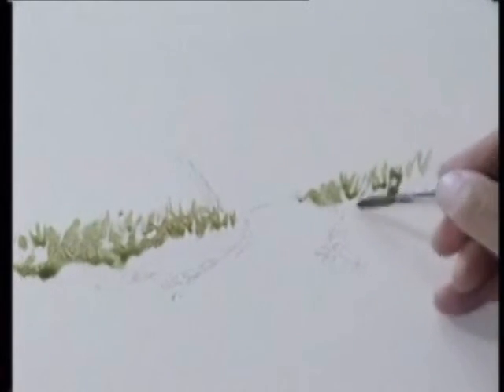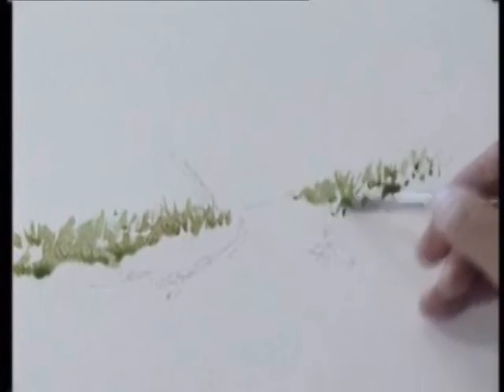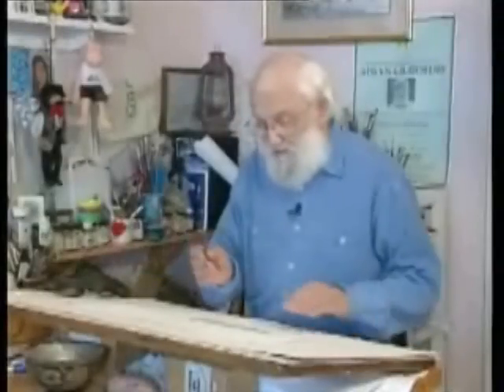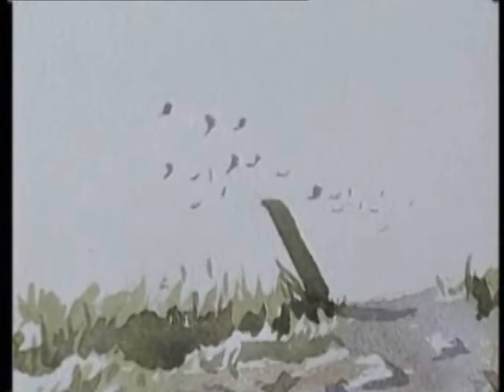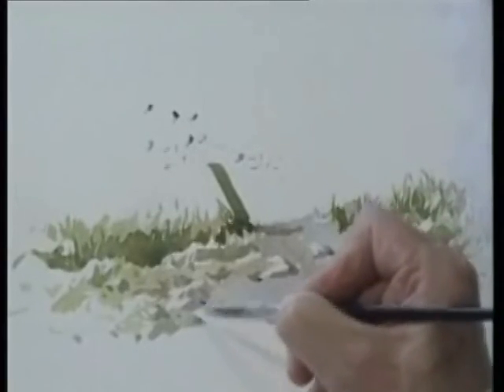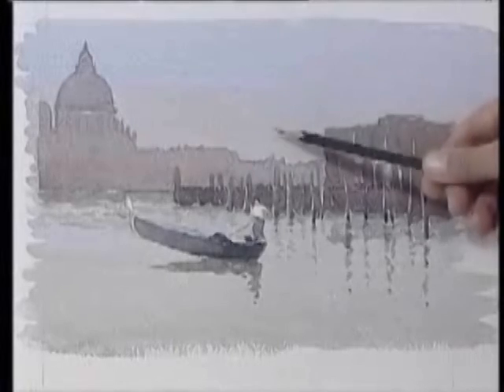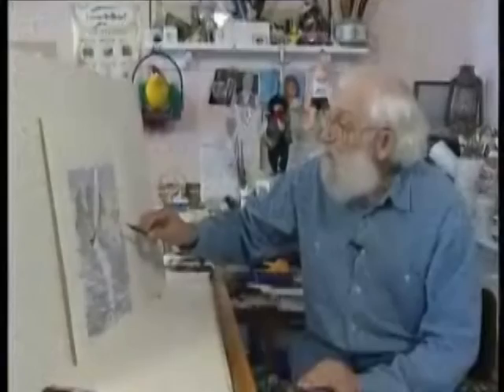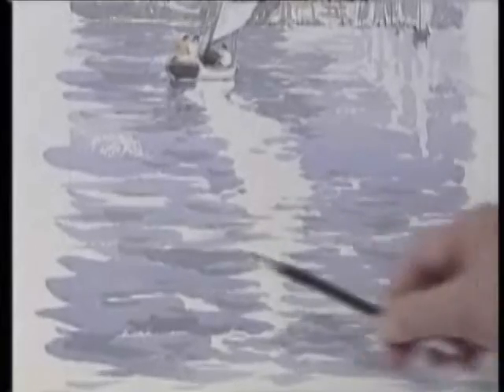TAACWAD - DVD - Learn to Paint Watercolours